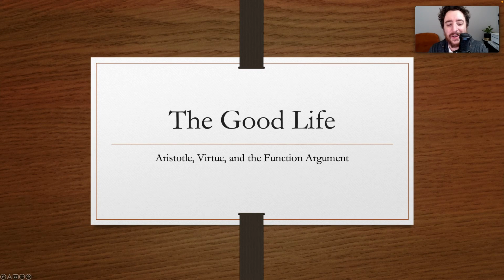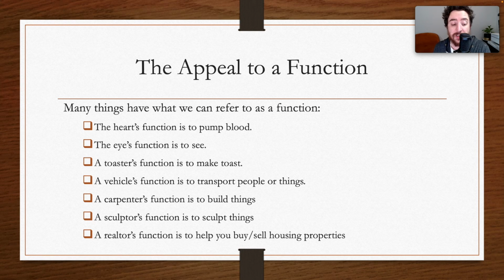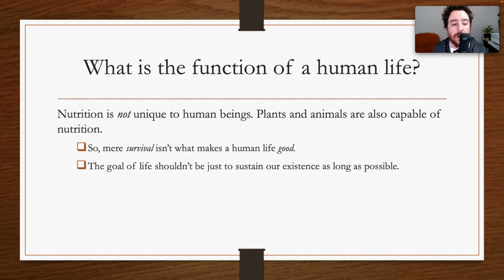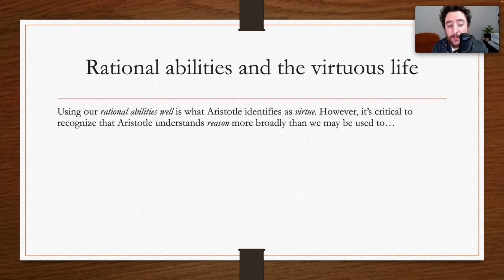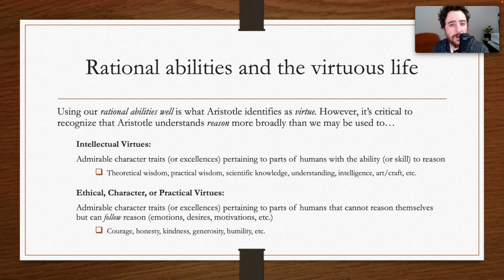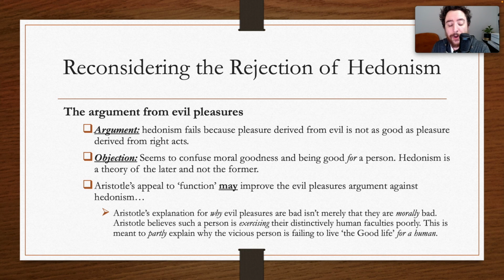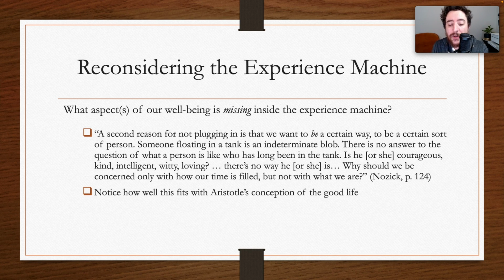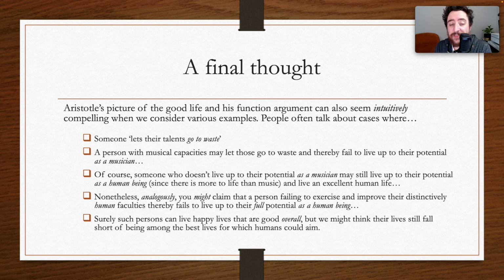Aristotle - The Function Argument (1/12/2022)